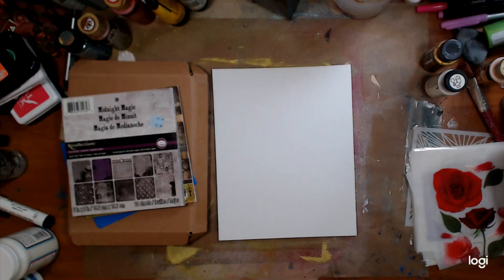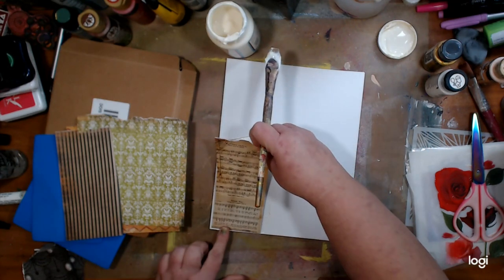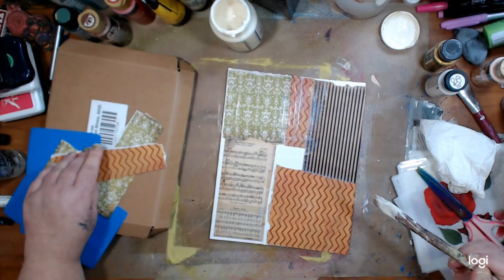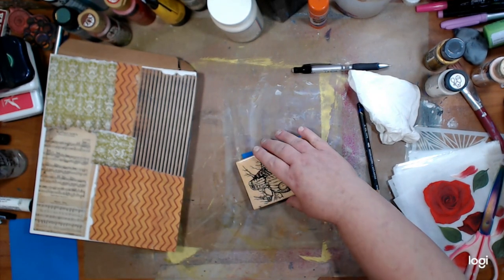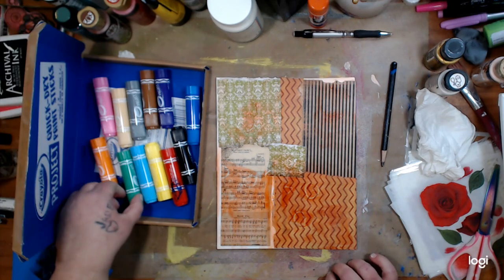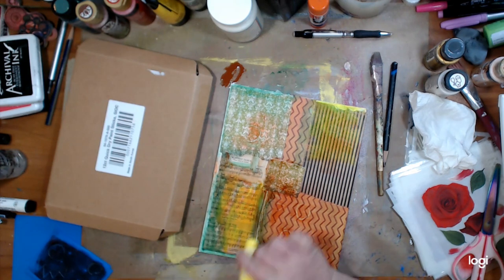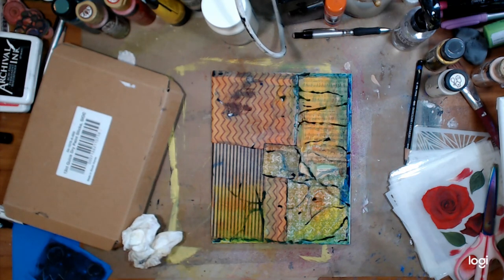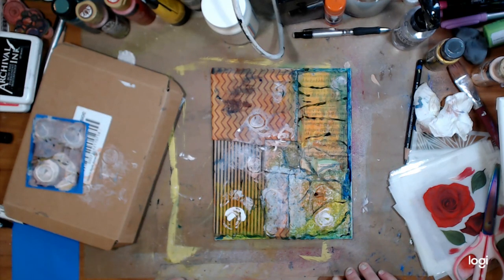How to Use Crayola Paint Sticks for Mixed Media Background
Crayola Paint Sticks

Kelly Donovan
2423 Acorn Dr